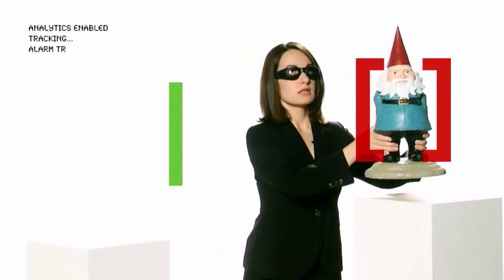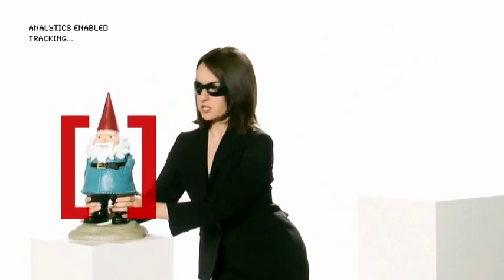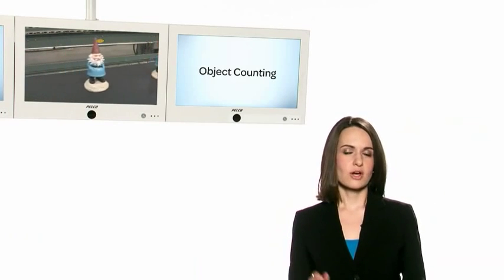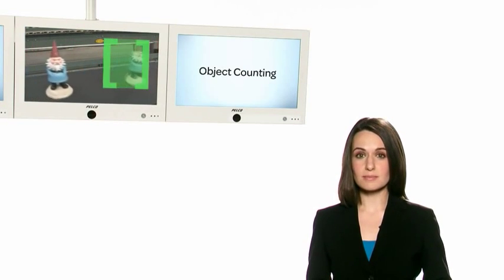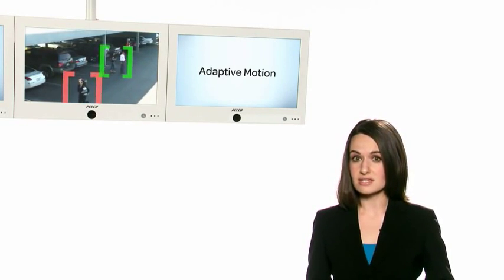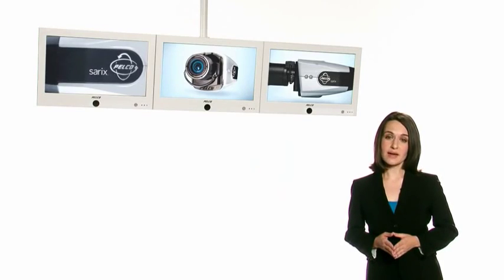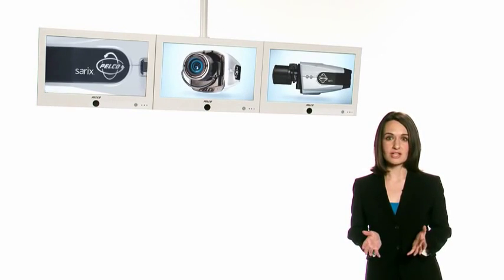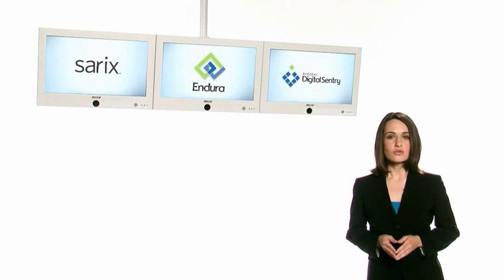Pelco Endura Analytics How to Work It